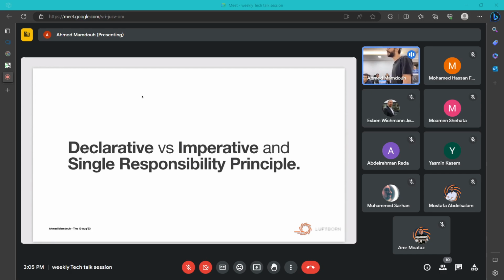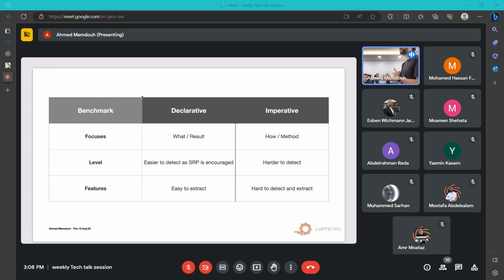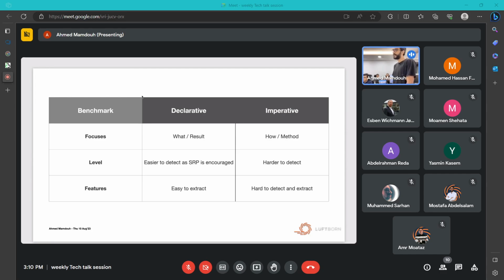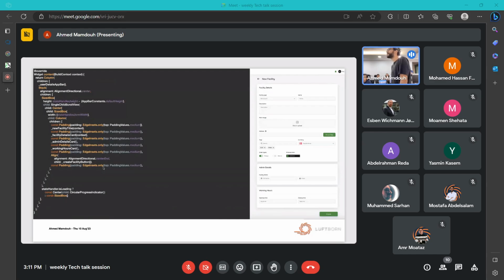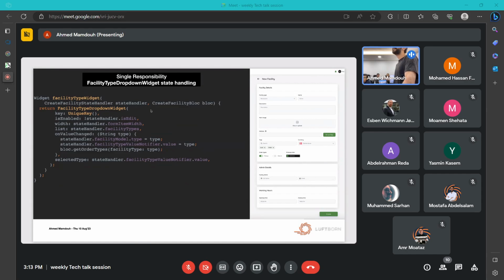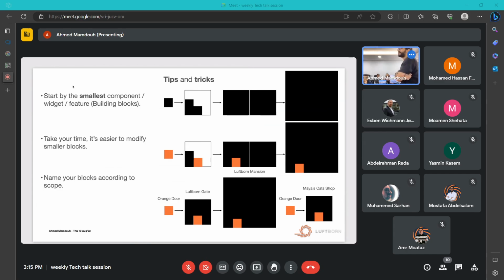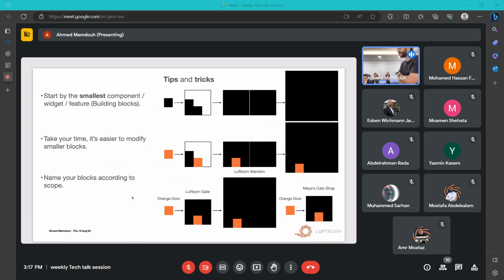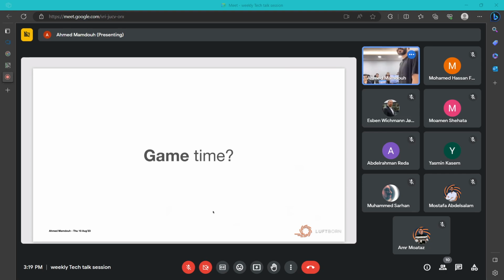Declarative vs Imperative and Single Responsibility Principle.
A lecture about the importance of Declarative Paradigm vs Imperative Programming Practices and the Single Responsibility Principle as a result.